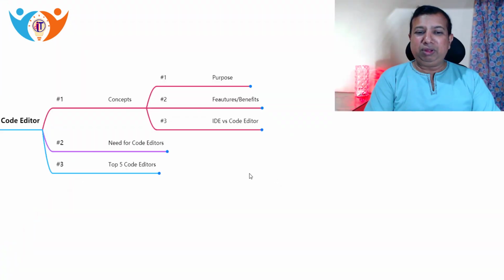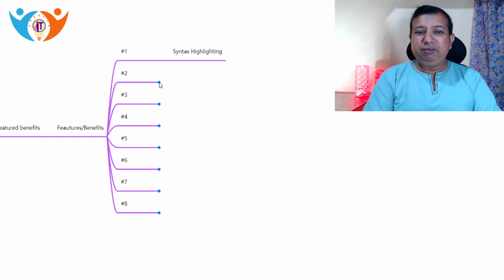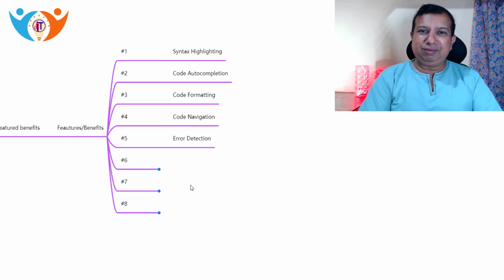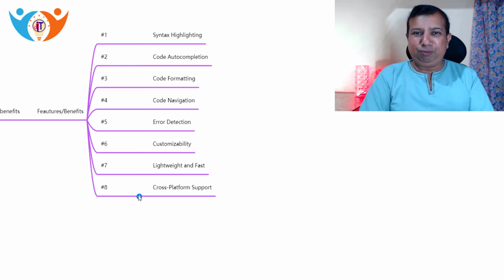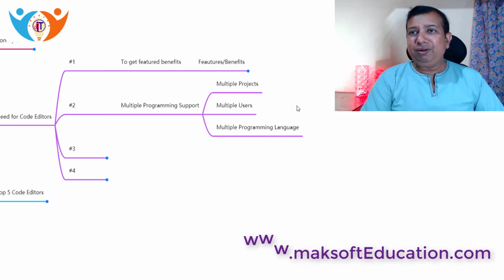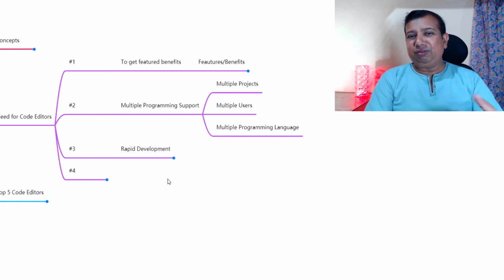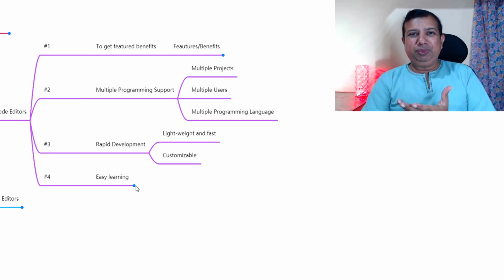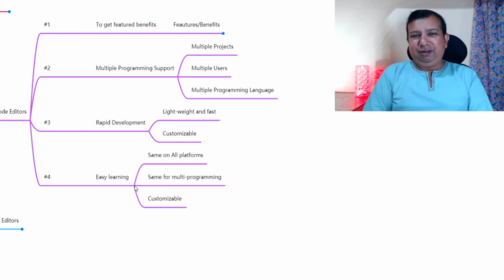Why we need Code Editor? | Learn with Dr. Mukund Kulkarni | Code Editor Part 4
Mastering Code Editors: Why we need Code Editor? | Learn with Dr. Mukund Kulkarni | Code Editor Part 4

In this video, Dr. Mukund Kulkarni explores the need for using Code Editor in professional programming. This video clears doubts regarding using the code editors and motivates about importance of code editors in IT industry.

"How to become profeesional coder?" this question is also addressed in this video.

Don't miss this essential guide that can revolutionize the way you code and take your programming skills to new heights. Stay ahead of the game, only on drmukundkulkarni.com - the personal website of Dr. Mukund Kulkarni, your go-to expert for all things programming.

Dr. Mukund Kulkarni's personal website is a treasure trove of programming insights and resources. As a seasoned trainer and creator, Dr. Kulkarni shares his vast knowledge and expertise, providing valuable content to developers and programmers alike. Whether you're looking to enhance your coding skills, stay up-to-date with the latest industry trends, or explore innovative programming techniques, drmukundkulkarni.com is your one-stop destination for all things programming.

Looking to level up your programming prowess? Look no further than Maksoft Education - the premier training website curated by Dr. Mukund Kulkarni. With a focus on practical learning and hands-on experience, Maksoft Education offers a diverse range of programming courses suitable for all skill levels. Whether you're a beginner or an experienced coder, these courses will help you sharpen your skills and stay relevant in the fast-paced world of technology. Join today and unlock your true coding potential!